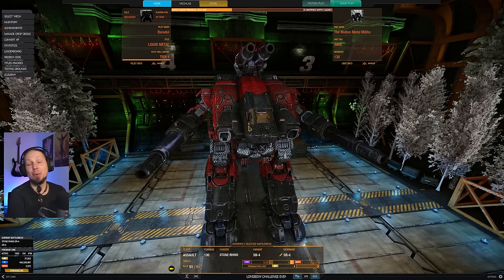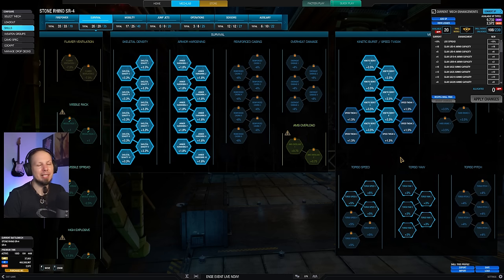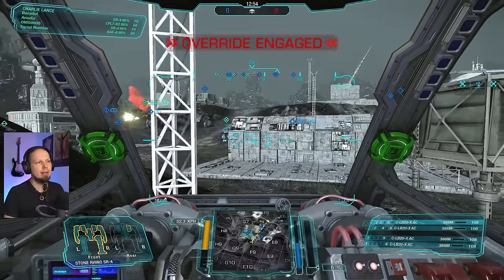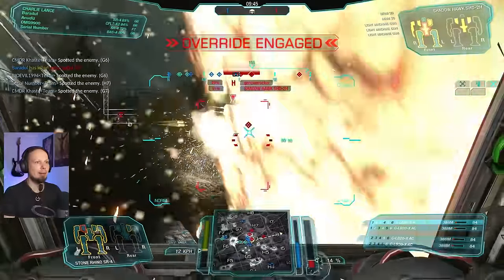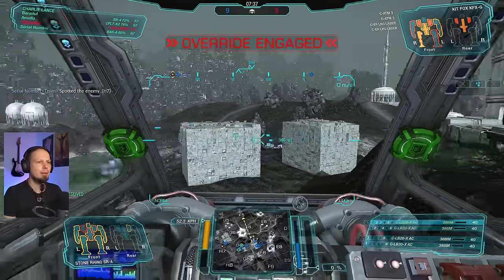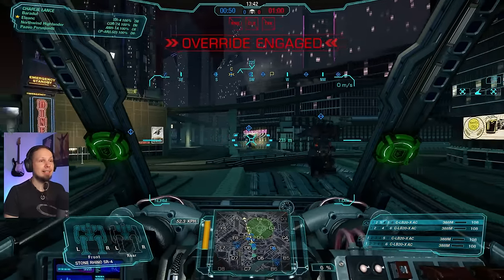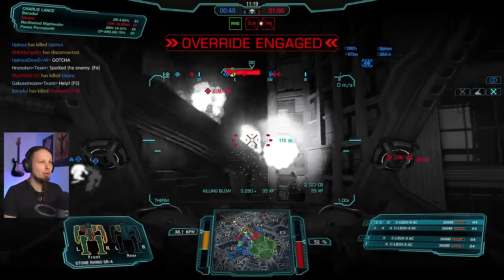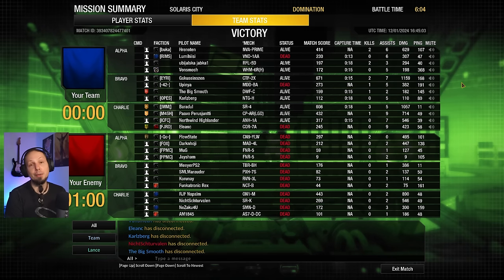100 Tons of DESTRUCTION - Stone Rhino 4x LB-20X Build - Mechwarrior Online The Daily Dose 1523